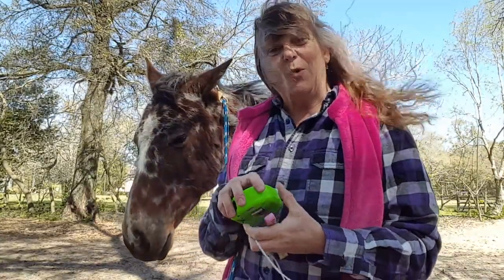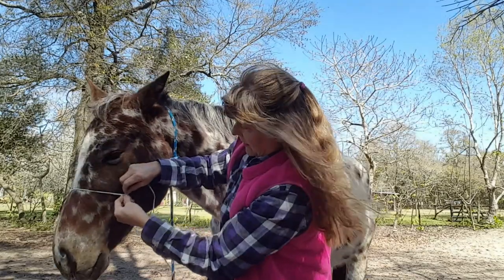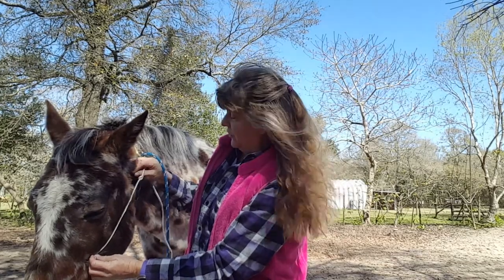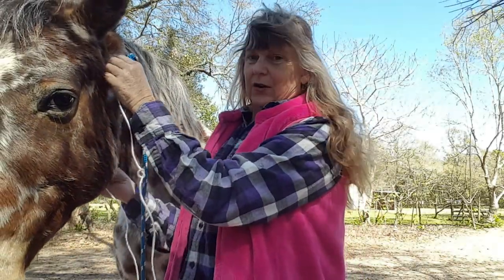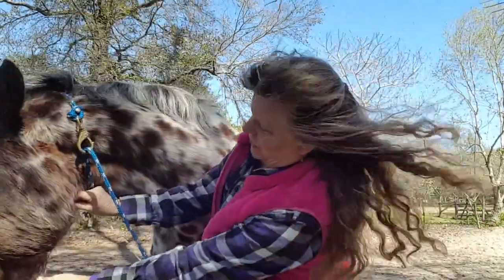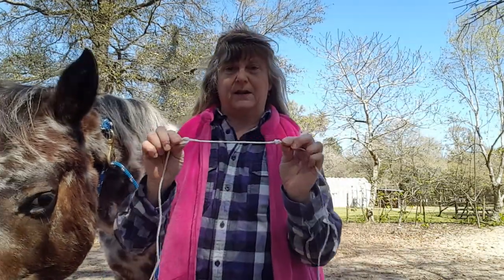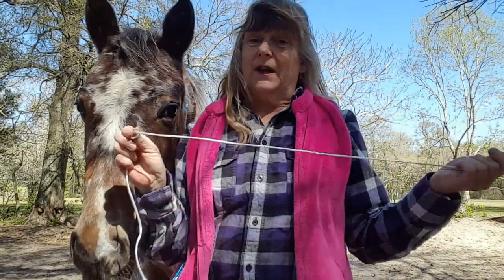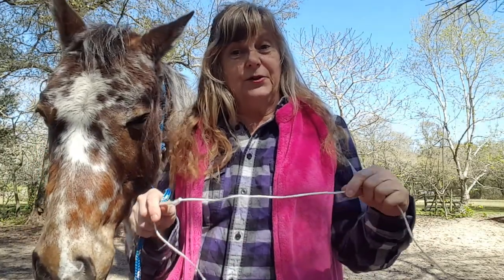Measure for a Sync Up Horse Halter with Moon's Eclipse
How to measure your horse for a custom made Sync Up Horse Halter! PM me through FB to get your very own.